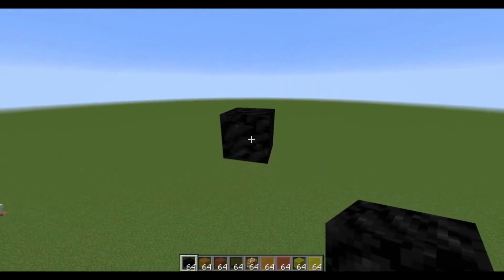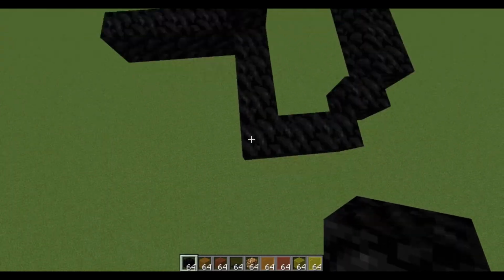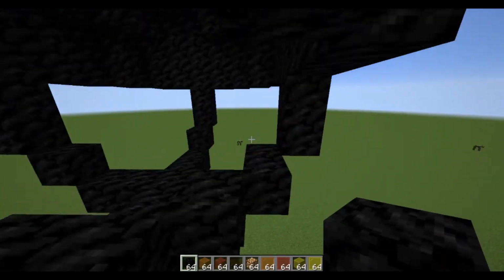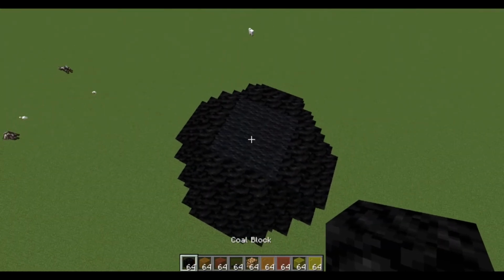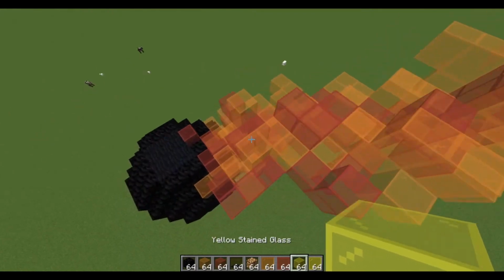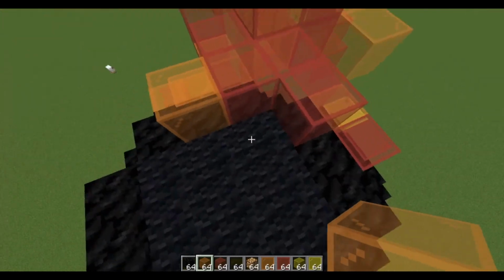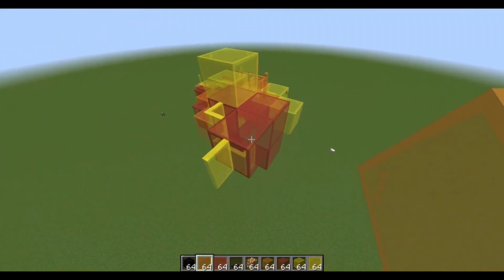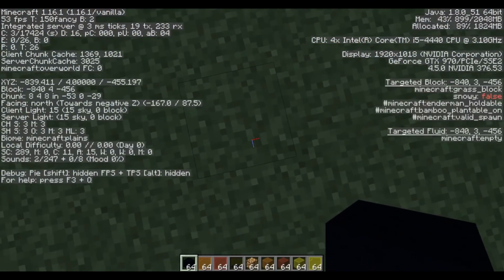Easy Meteor Tutorial - Minecraft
I will probably make a super easy one soon.